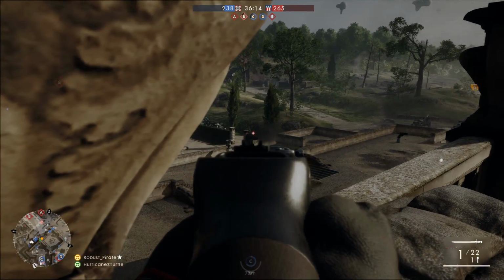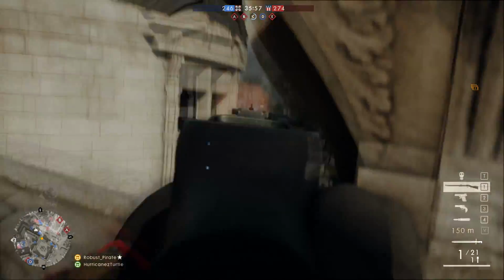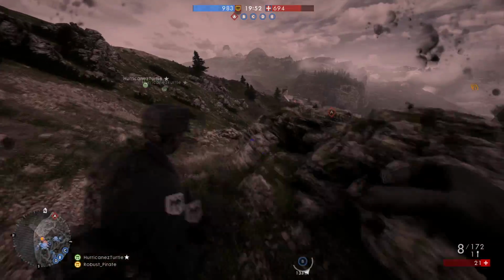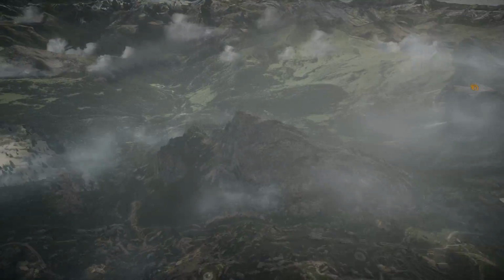BEST SNIPER! | Battlefield 1 (Gameplay)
Robust Pirate talks about the best sniper in battlefield 1! Apologies for the bad gameplay, I'm terrible at the game still, I know that isn't an excuse, but hey ho!

►Social Links◄
►Additional Info◄
We try to upload videos daily